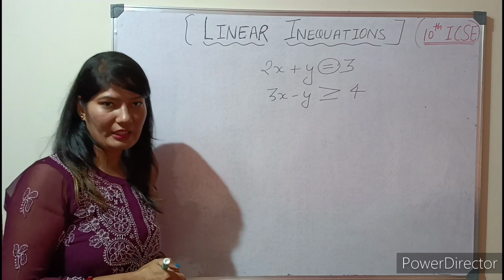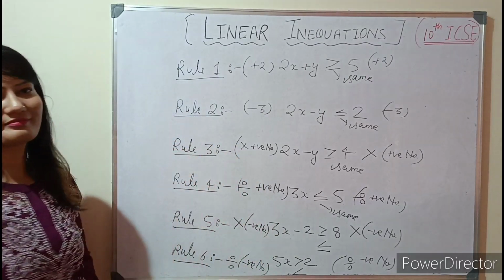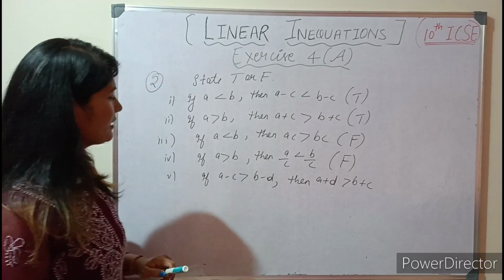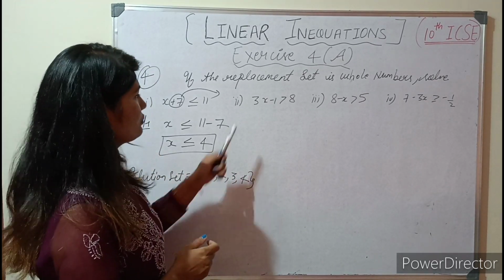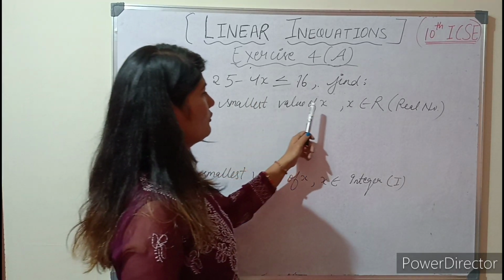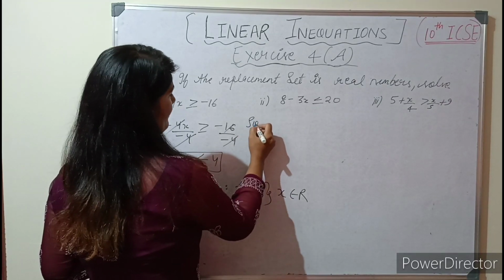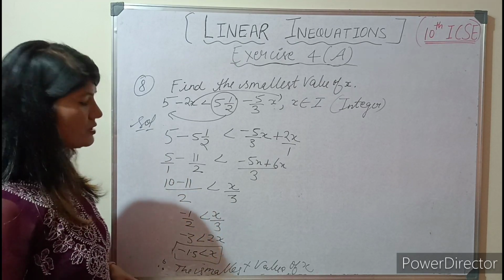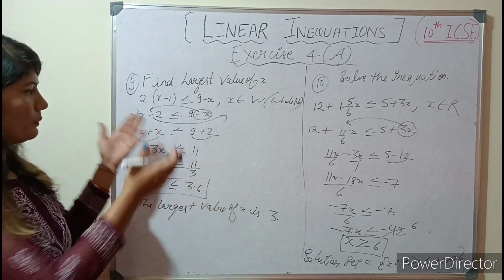Chapter - LINEAR INEQUATIONS 10- ICSE (INTRODUCTION) Exercise 4A (Q1 - Q10